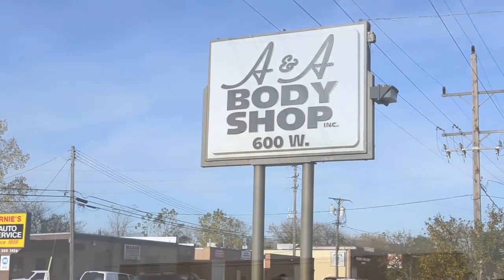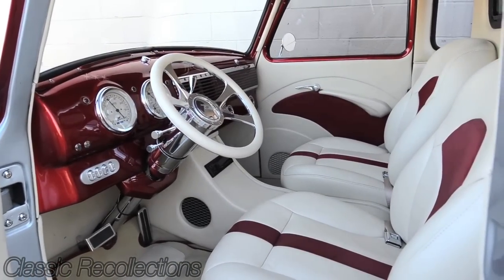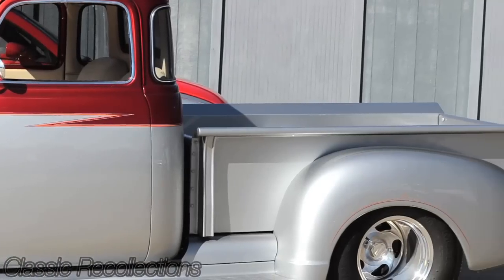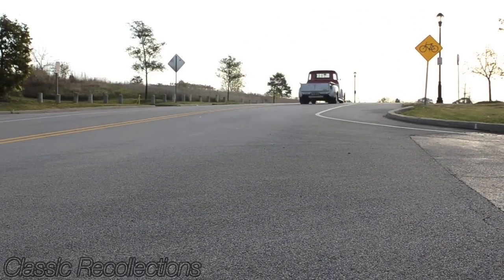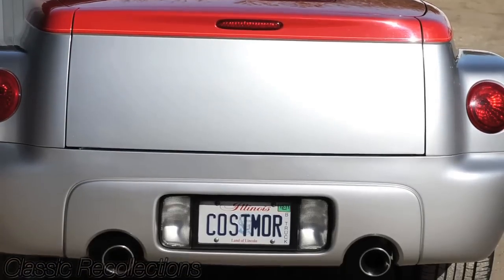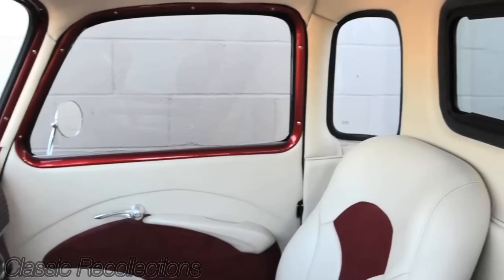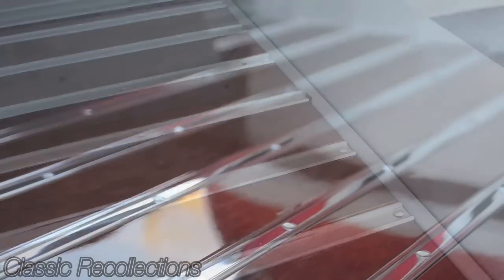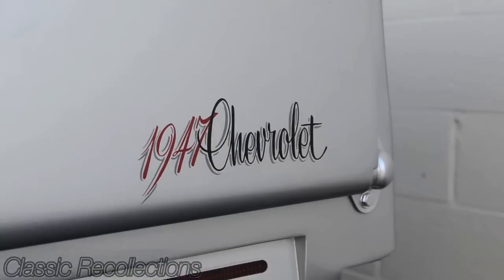1947 Chevrolet 3100 & 2003 SSR: Classic Recollections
Join Cliff Steif as he shows off his pair of custom Chevrolet pickup trucks. He started off with a 2003 SSR and before long had to grab its inspirational predecessor - a 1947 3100.

Produced by: Prestige MotorCar Photography